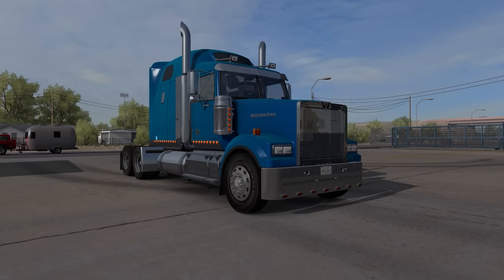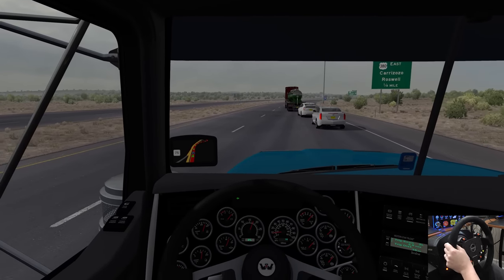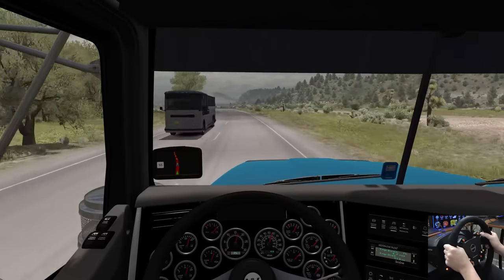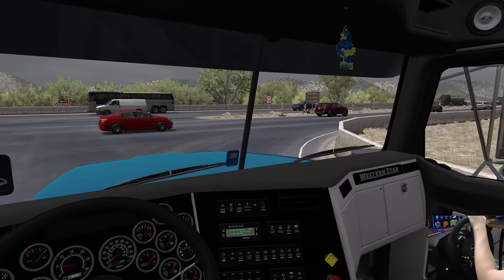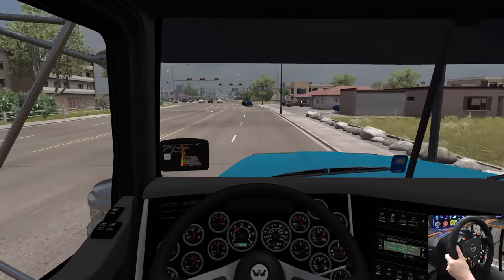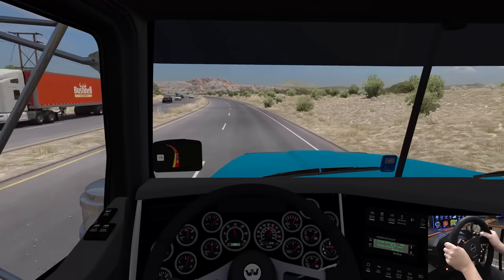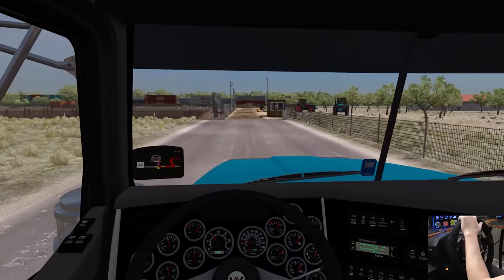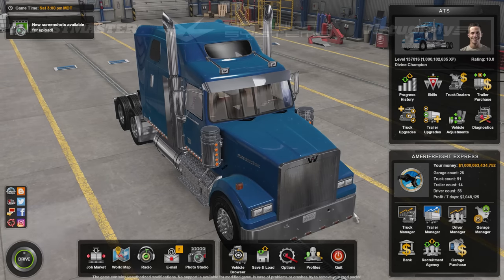Western Star 4900FA